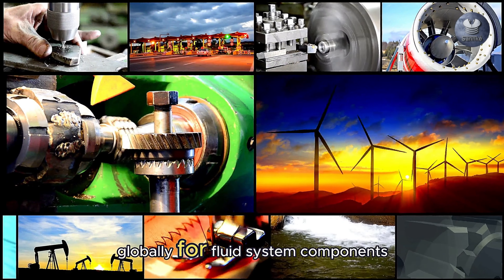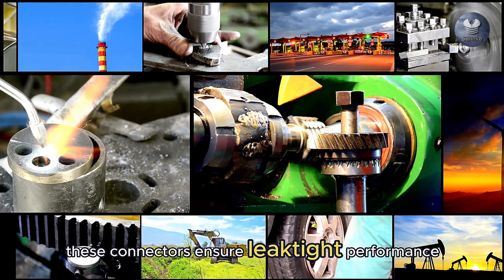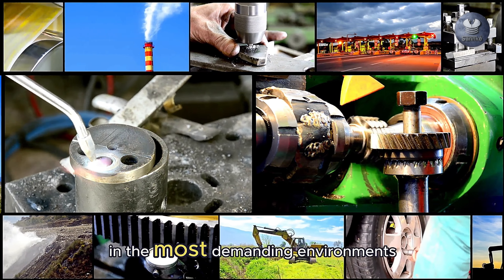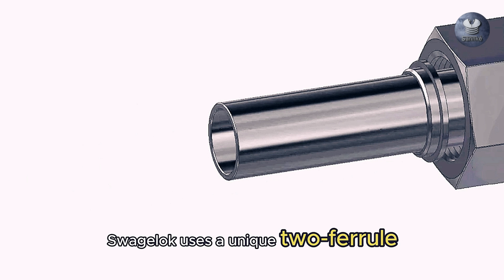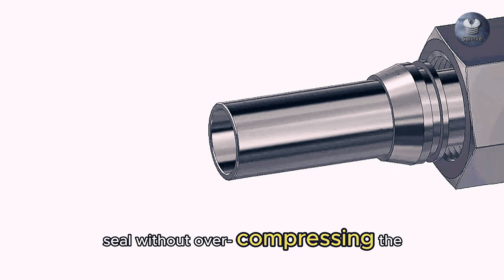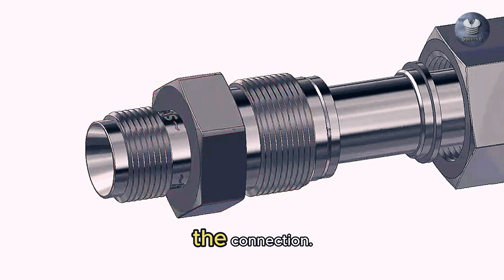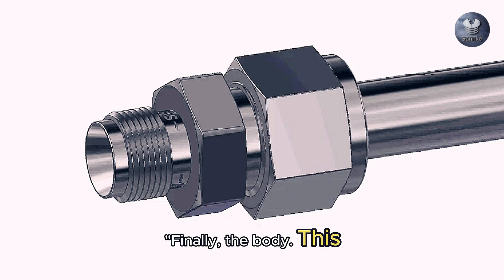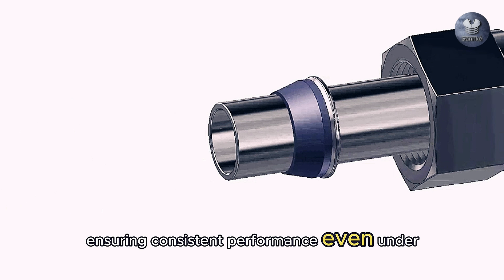Discover Swagelok Connectors#machine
Looking for reliable, high-performance connectors for your fluid system? In this video, we take a deep dive into Swagelok connectors, breaking down their key components and explaining how they work. From ferrules to nuts and body construction, you’ll learn what makes Swagelok connectors stand out in industries like oil and gas, chemical processing, aerospace, and more.

Key Topics Covered:

Overview of Swagelok connectors
Breakdown of parts: ferrules, nut, and body
Applications across various industries
Why choose Swagelok for your fluid system needs?
Whether you're a professional in the field or just curious about how fluid system connectors work, this video has something for you.